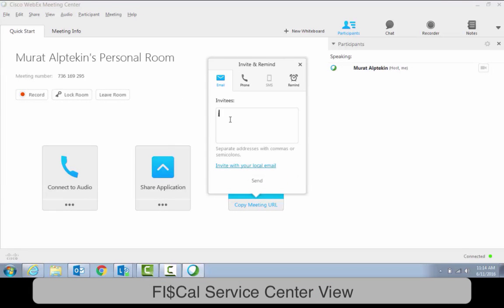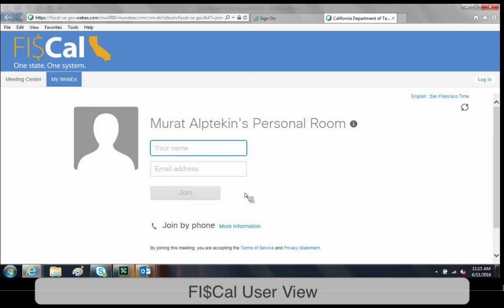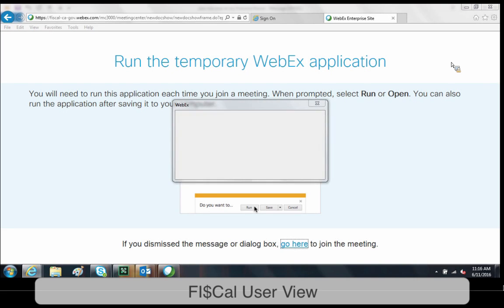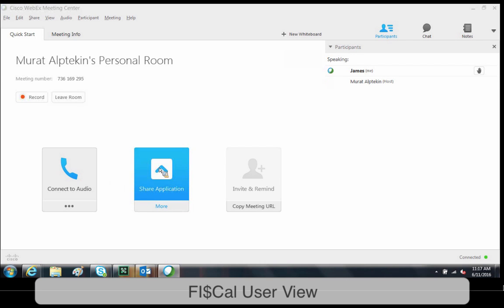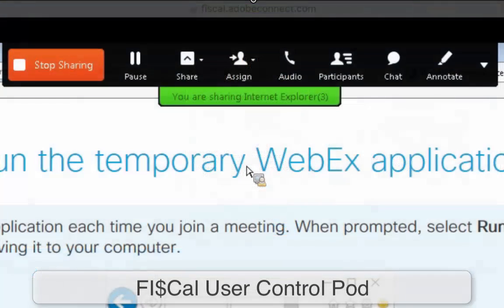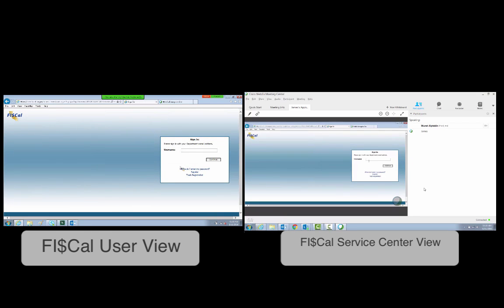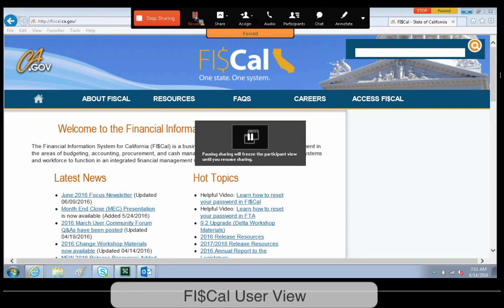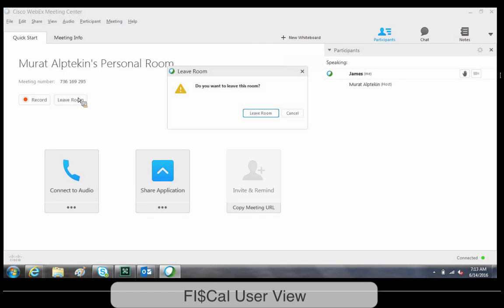User Webex True Split Screen